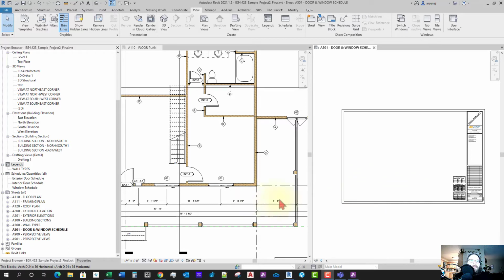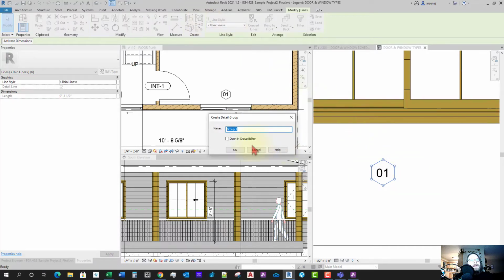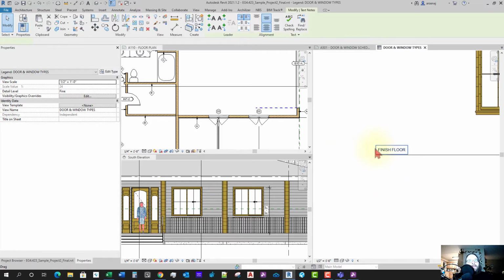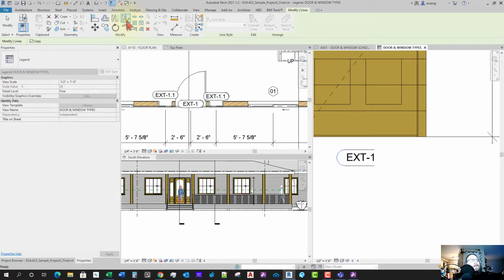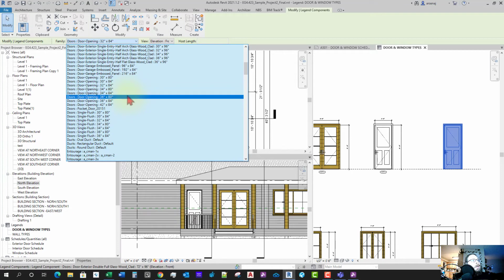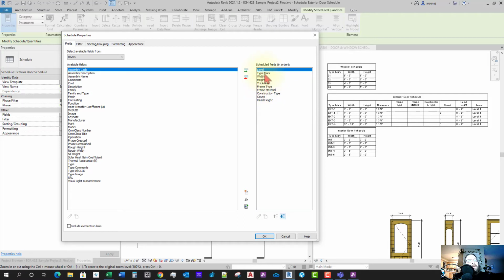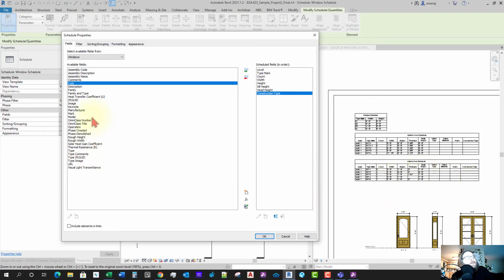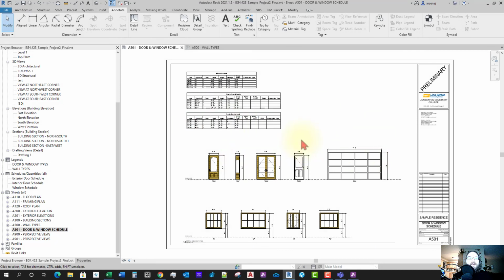EG4 423 - Revit: Door Window Types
In this video we go over how to set up door and window types using legends.